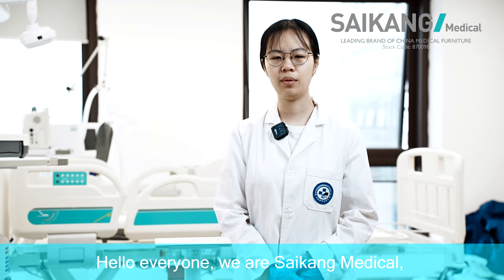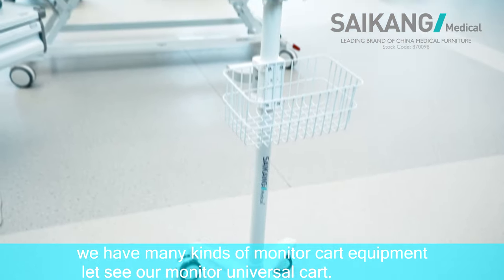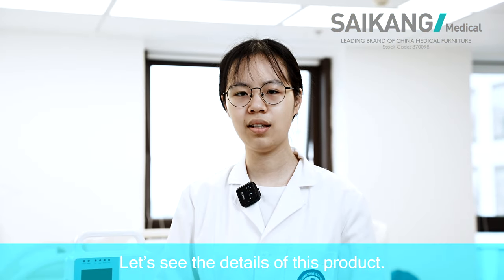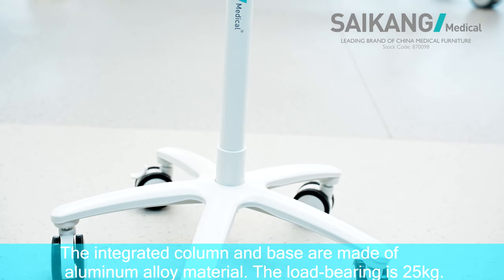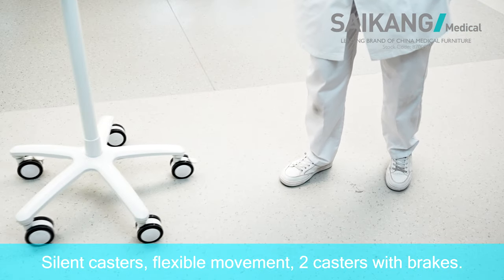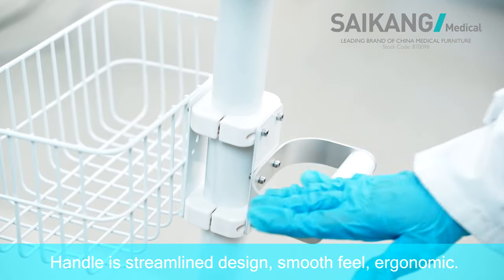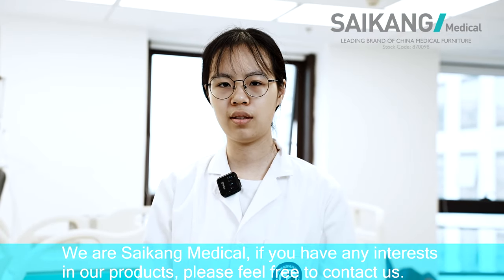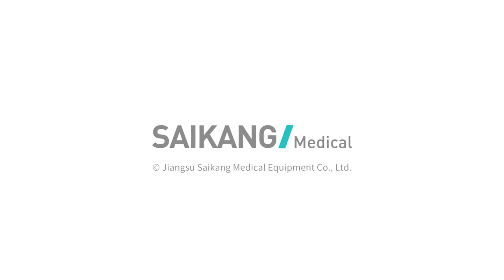SKR-R08 Patient Monitor Cart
Function: Product features and advantages，The machine can be easily disassembled.